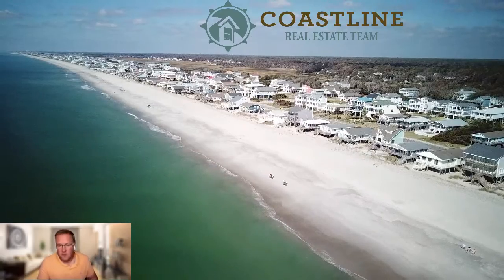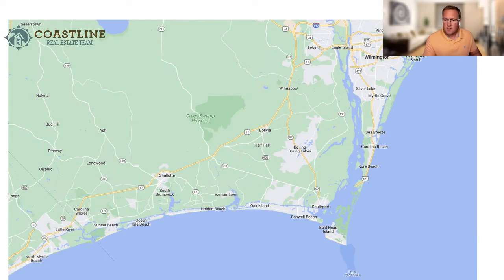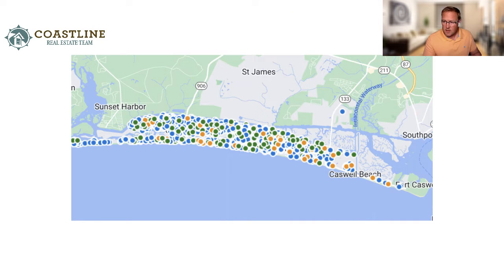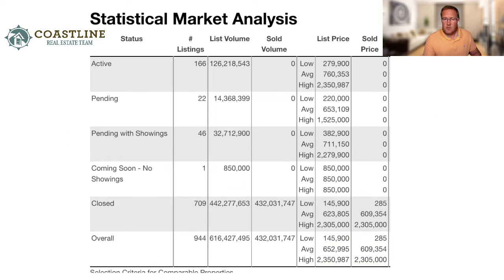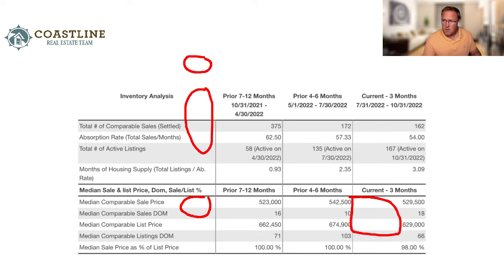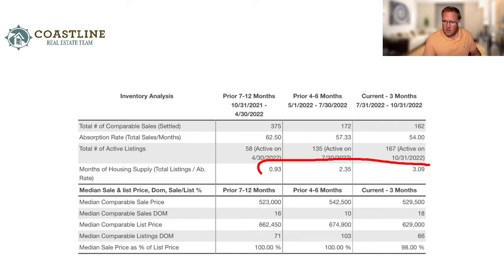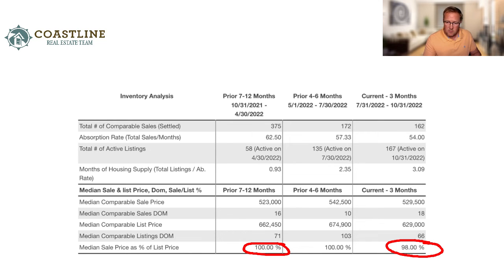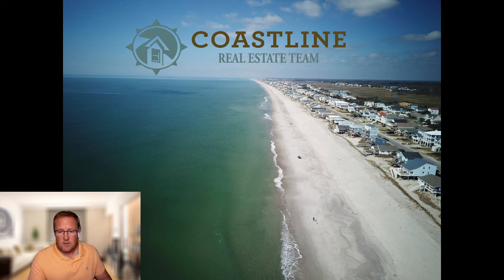Oak Island Market Update 110122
Get a quick Oak Island, NC real estate market update.  See the real estate trends in DOM, List/Sale ratios, housing supply, and much more. to get your own market update report.

Call us with any questions!
Brian Schrader
Coastline Real Estate Team
BlueCoast Realty Corp